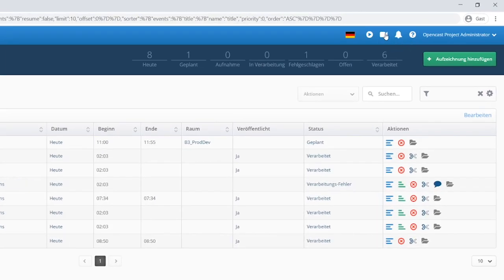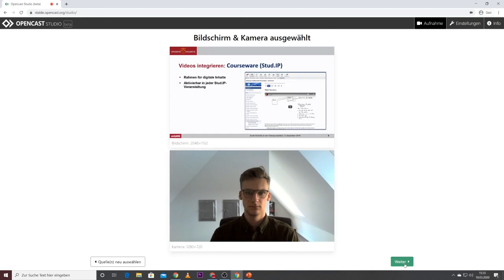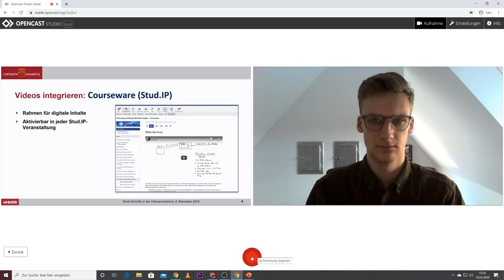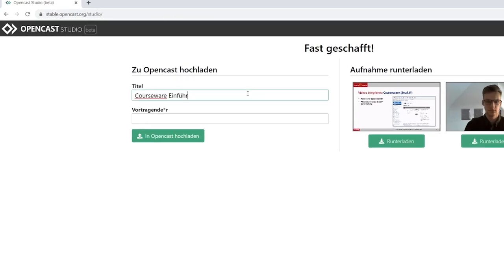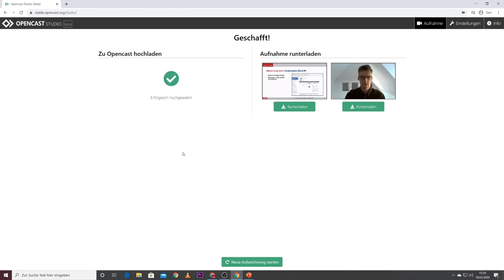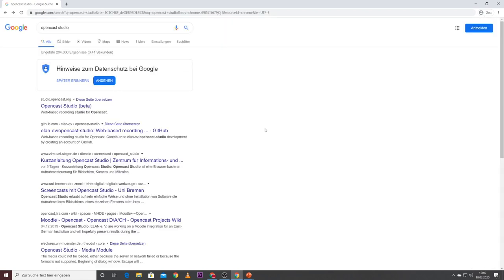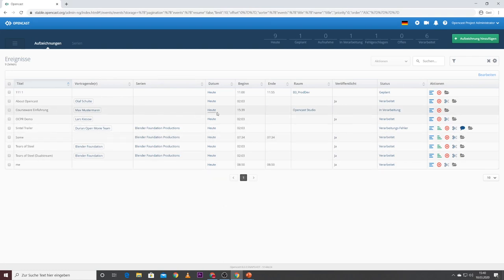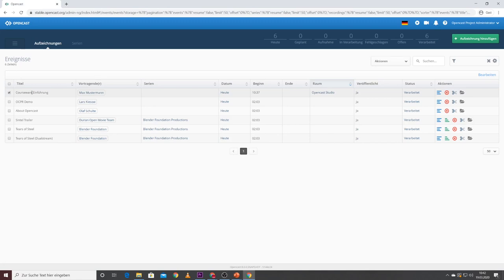Opencast Studio: an easy way to record educational videos at home!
Opencast Studio is a new feature in the free and open-source video-management system Opencast 8.2. You can record videos and screencast within your browser, without installing any additional software on your PC.

Videos are automatically uploaded to your Opencast server.